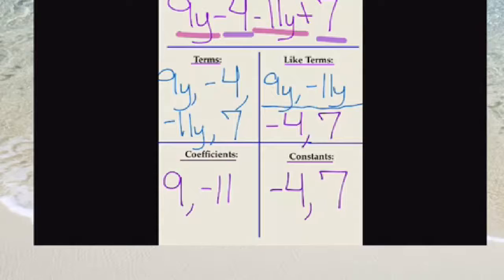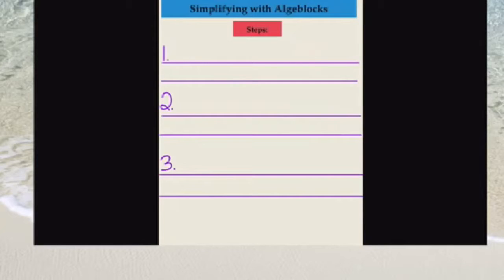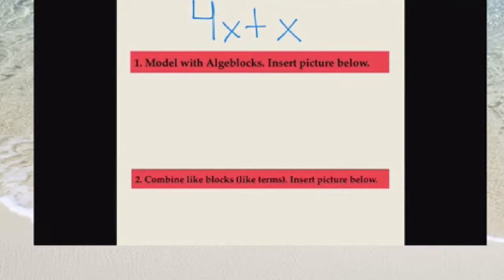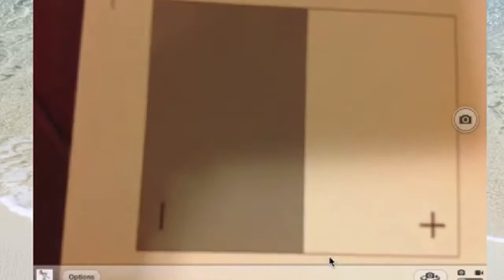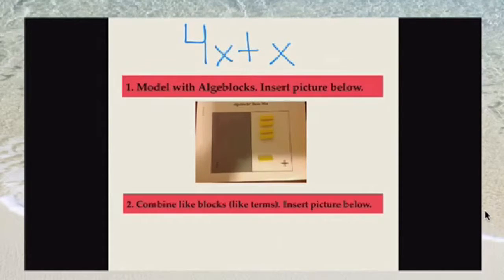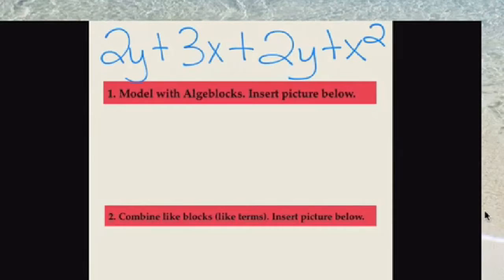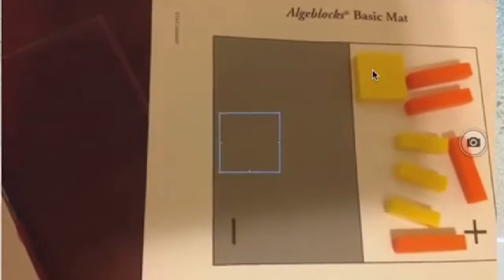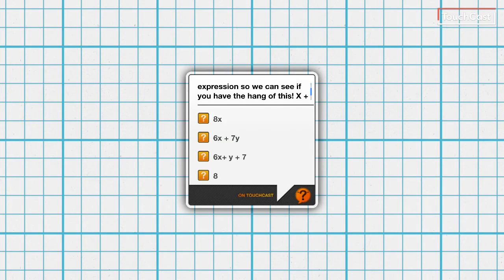Simplify Expressions CC6 Part 2 2017